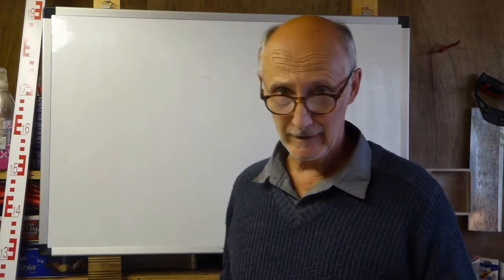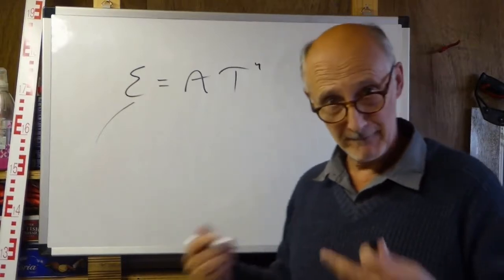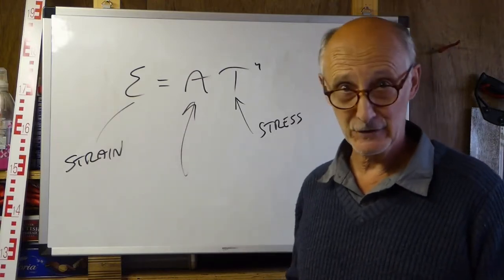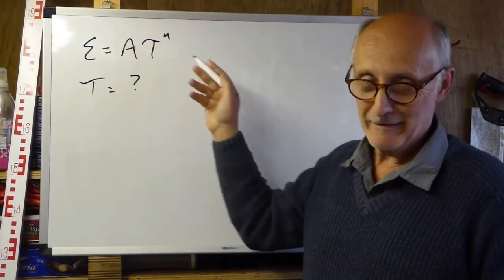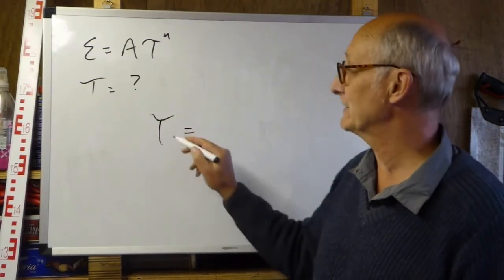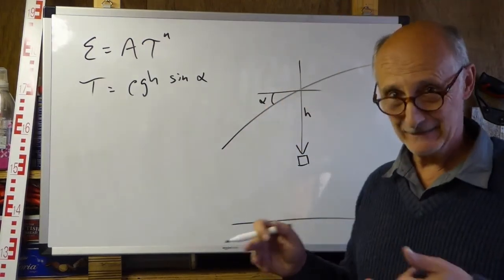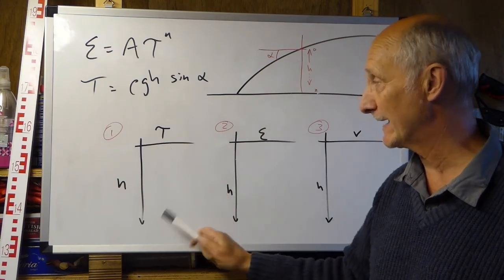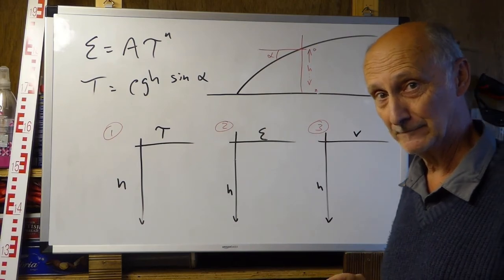Glacier Motion Part Two